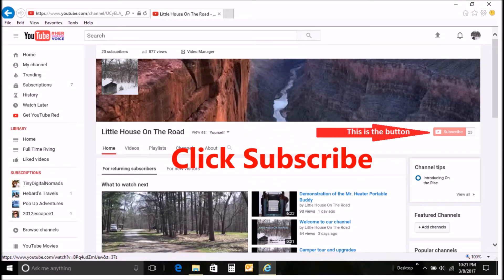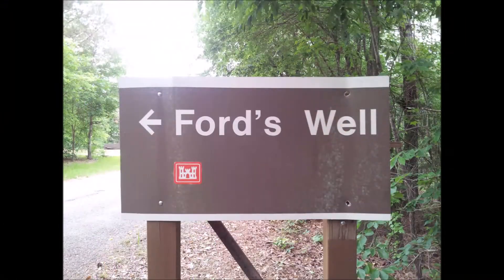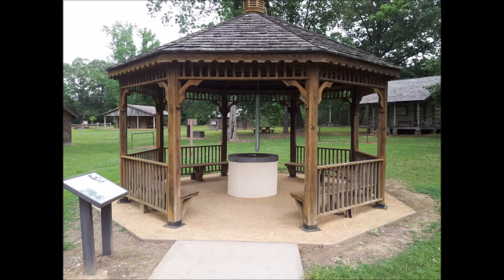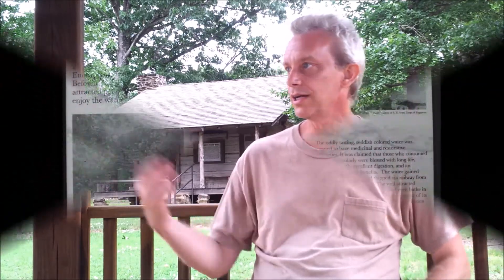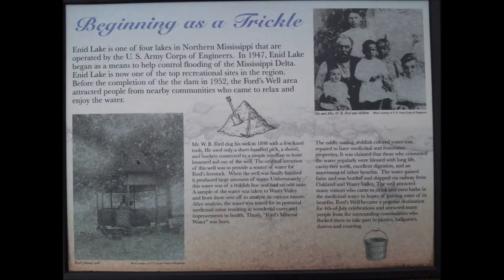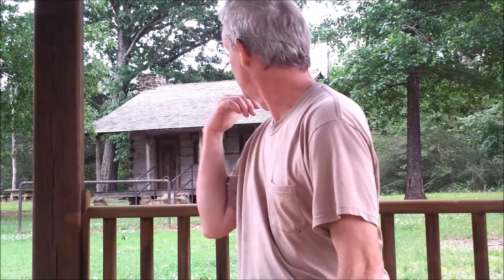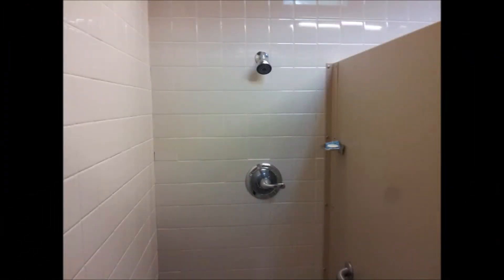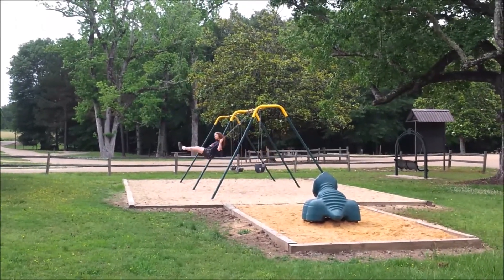Ford's Well Will HEAL what Ails ya'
We have been in Mississippi for about a month out of our 3 months living in a Pop-up camper.  We went to do a review of a campsite but instead got a history lesson on Ford’s Well and how his water will HEAL what Ails ya’.  Hope you enjoy the video.

After years of working 60 to 70 hours a week and never taking a vacation, Carolyn and I decided to quit our job and begin our full time RV’ing.  We bought a 1970 Starcraft pop-up camper and a fixed it up.  We may buy something more substantial later but we are quite excited starting our adventure in this pop-up.